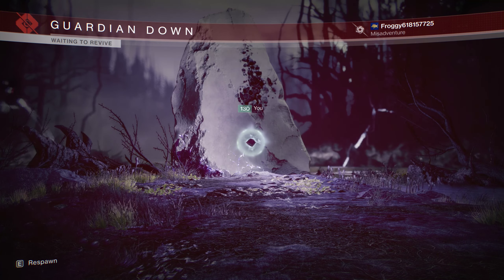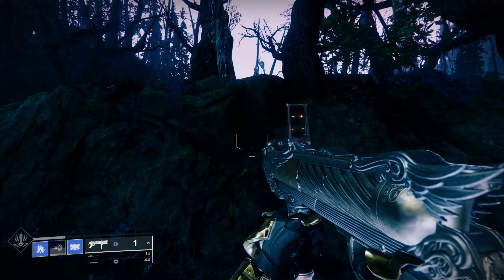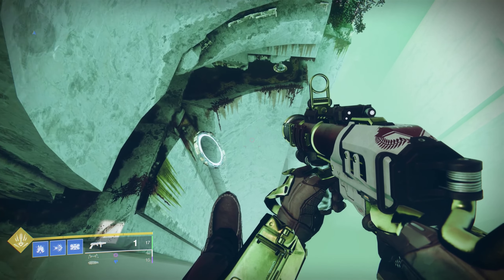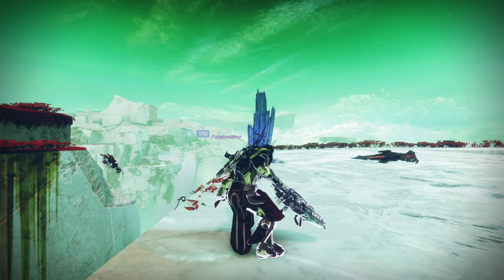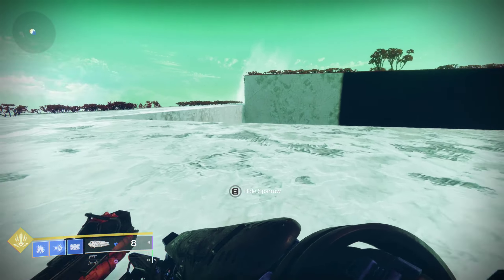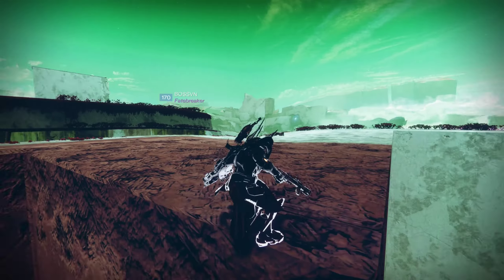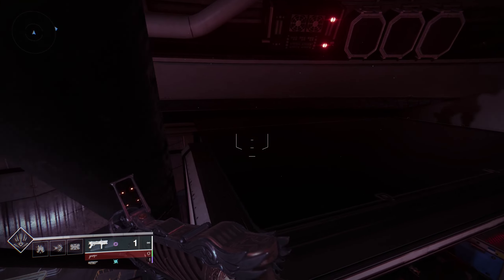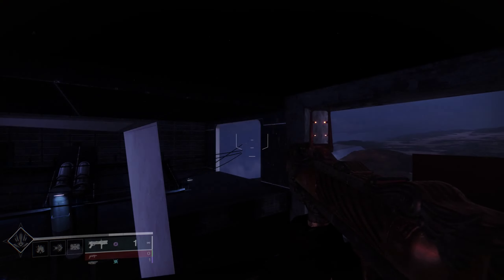Solo Rez Breaching Made Easy...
Precise Spawn Control is now easy, thanks to some research Henry and I did in the Cistern.

Turns out there are two important distances: The distance since you last set a candidate spawn point, and the distance from where you die. All candidates within  a certain radius of where you die are deleted, and there is a minimum distance to set a new candidate spawn point. These two facts let you control your spawn point with unprecedented precision.

Using the new technique, I was easily able to breach out of HELM with a simple jump. No stasis required. This gives us an unprecedented degree of control over our spawn point, and a much deeper understanding of how the system works.

Lots of thanks to Henry for helping out with this testing, and for the excellent test set up.

~Timestamps~
0:00 Intro
0:08 The Current State of Affairs
0:51 The Death Exclusion Zone
1:14 The Point Exclusion Zone
2:37 Exploiting the DEZ
3:19 A Handy Animation
3:39 HELM Breach #1 (Exploiting PEZ)
4:51 HELM Breach #2 (PEZ and DEZ)